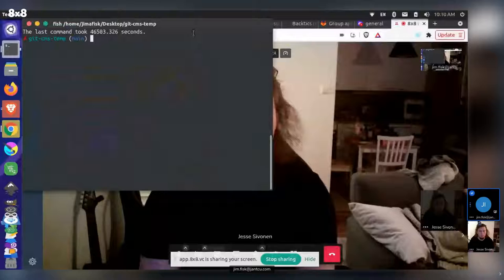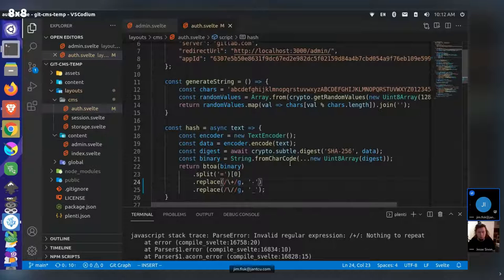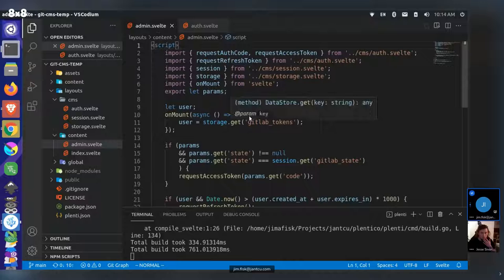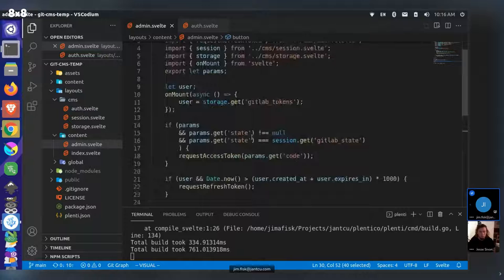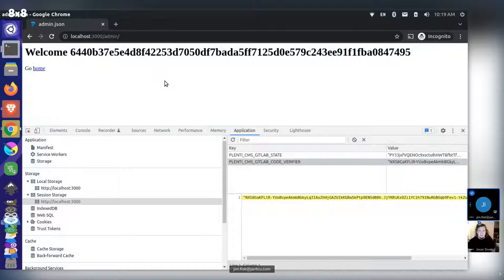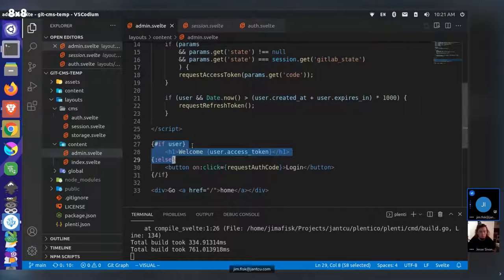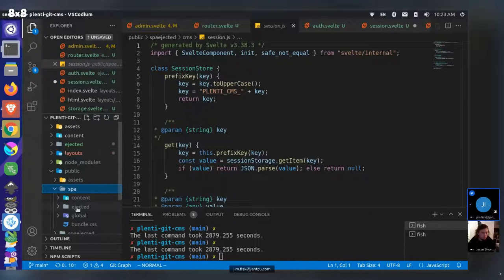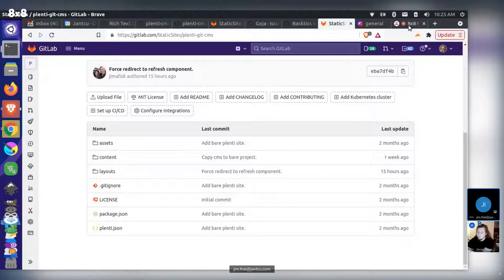Plenti CMS Devlog (ep 6): Fix Access Token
This week we go through the OAuth workflow code that has been added to a base Plenti project to show how the requestAccessToken() function has been adjusted to complete the login process. Previously we were able to run requestAuthCode() but were failing to prove our key and get an access token, so we adjusted our key generator to remove characters that GitLab would not accept and that seems to have resolved the issue.